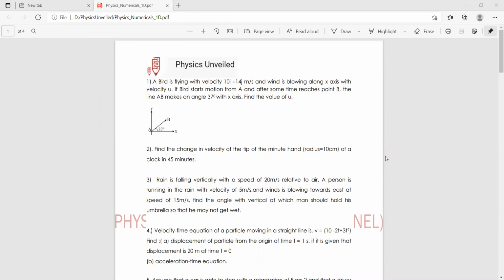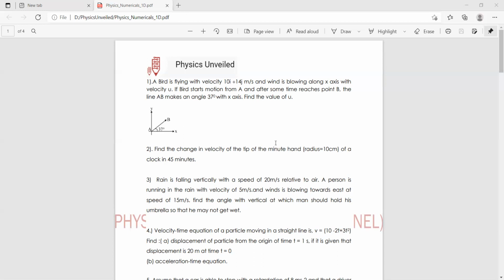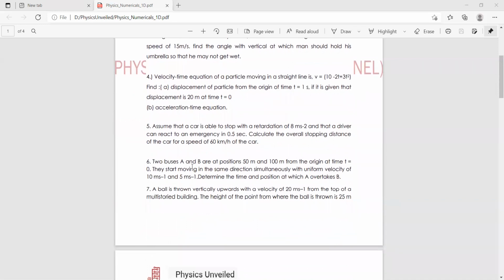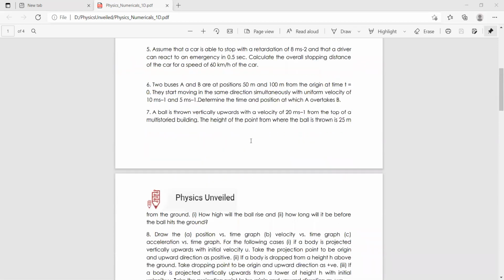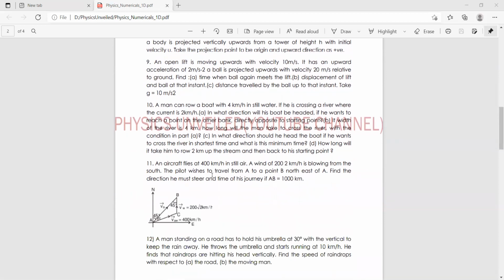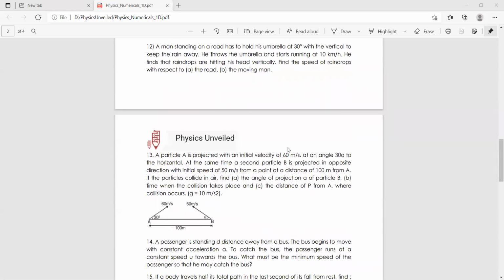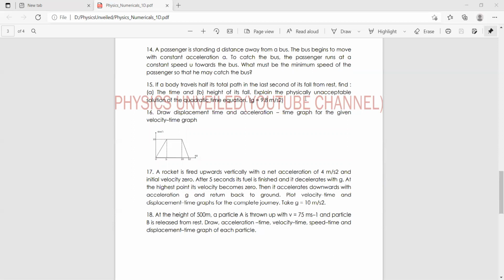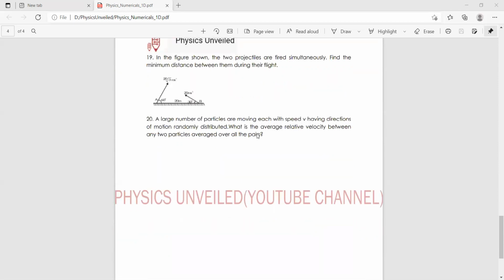Top 20 Numericals of Motion in 1Dimension and Relative velocity for JEE|CBSE|NEET|Medical Entrances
In this video we will show case the TOP 20 physics Numericals based on 1D motion and relative velocity for class -11.We have designed the numericals is such a way that it touches all subtle points of  concept we have studied in our  class.

You can also watch other foundational classes videos for class 11 physics as given below